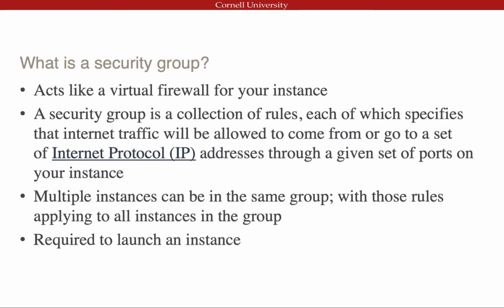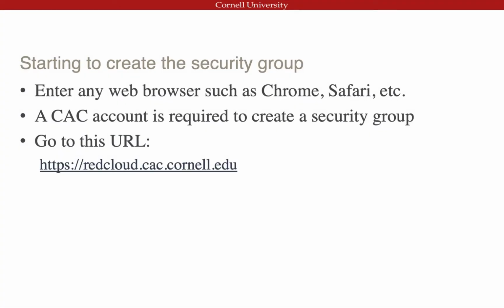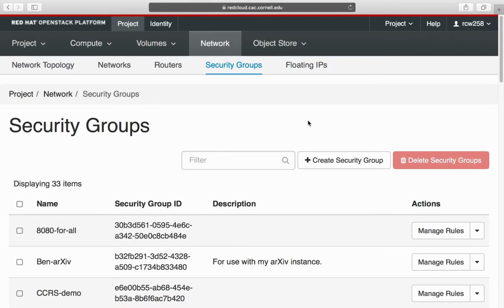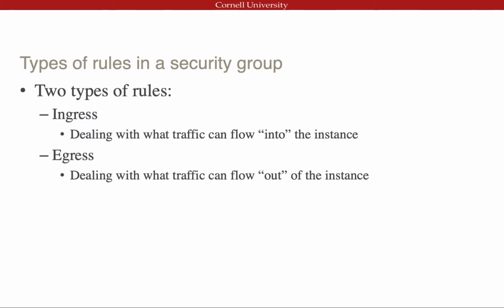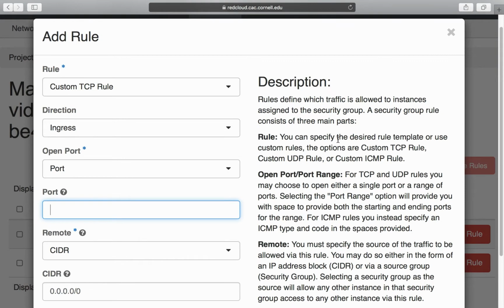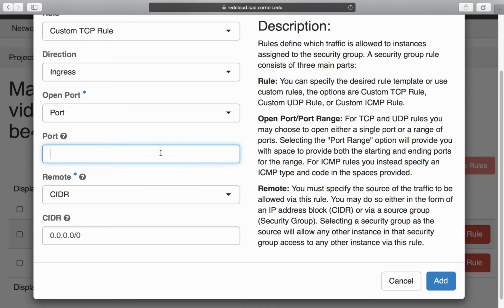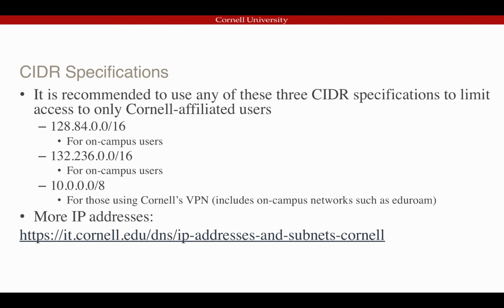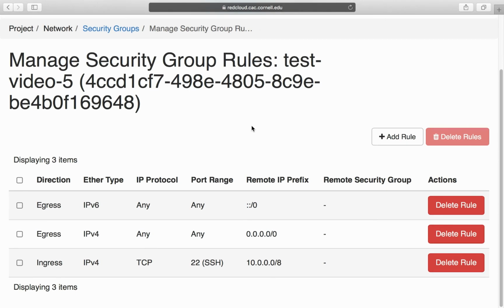How to Create a Security Group to Launch a Red Cloud Instance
An update video is available:

Red Cloud Part 3: How to Create a Security Group to Launch a Red Cloud Instance